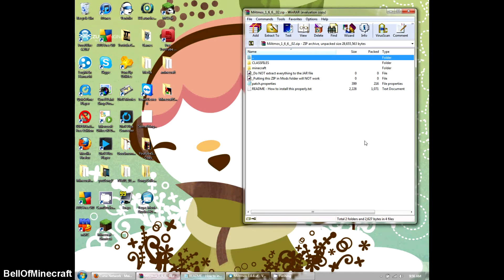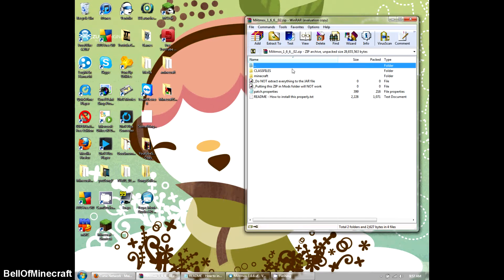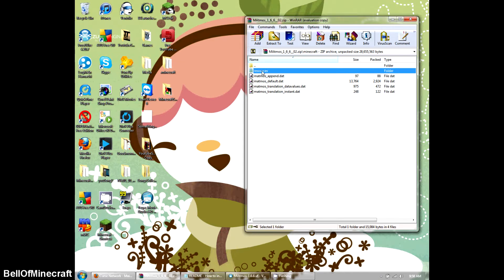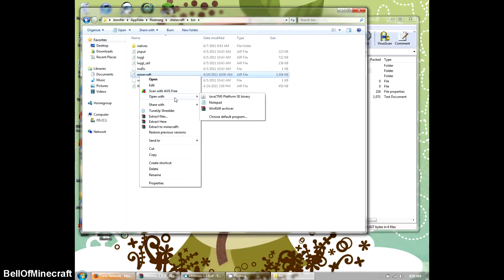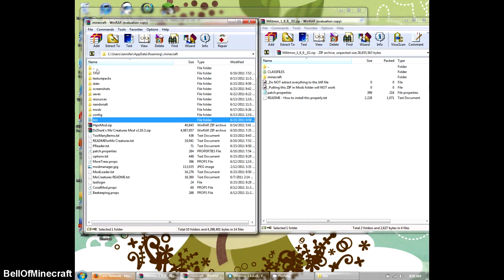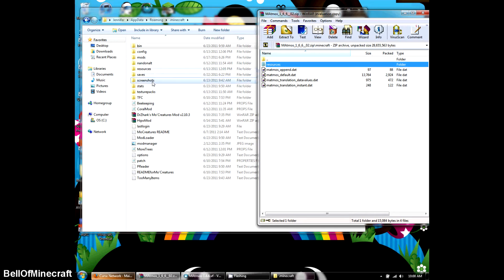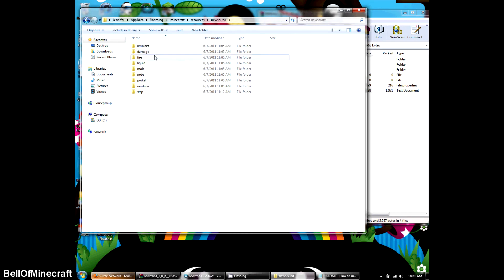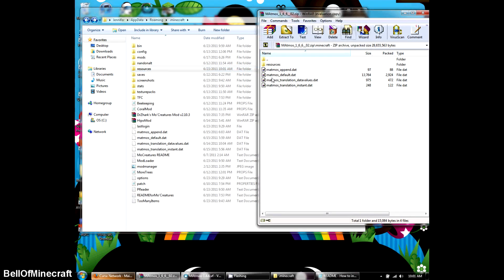How to install MAtmos for minecraft 1.6.6